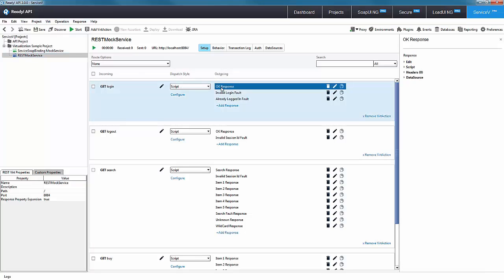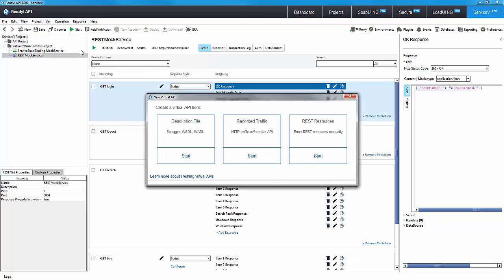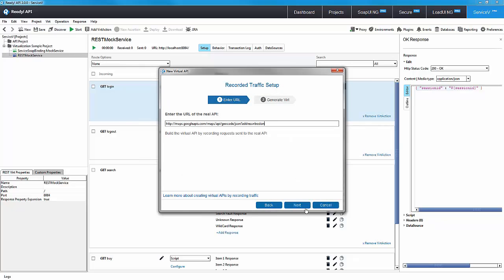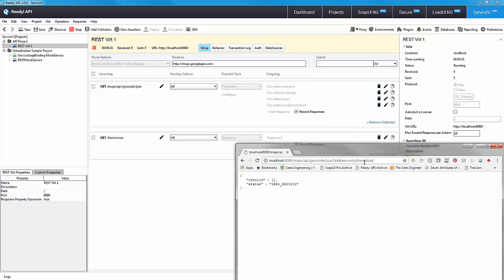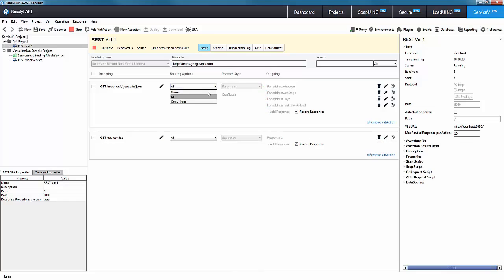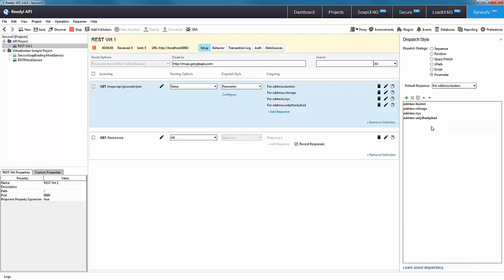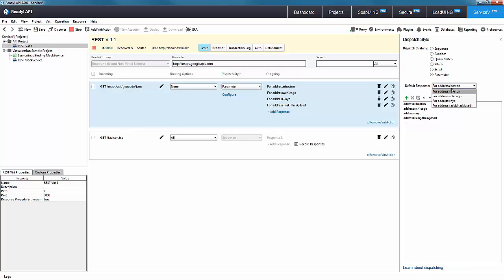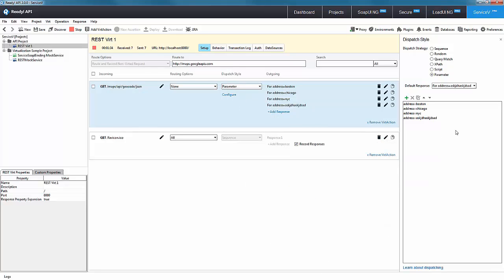Service Virtualization with ServiceV Pro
Learn about service virtualization in this ServiceV Pro tutorial. To learn more about SmartBear and ServiceV Pro,